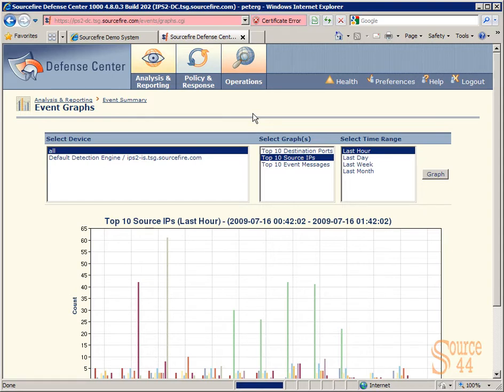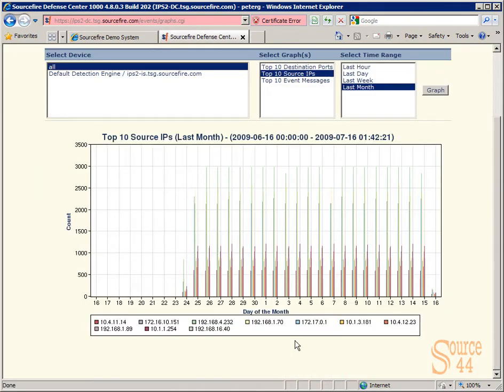Sourcefire IPS Event Drilldown (Part III)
Brief review of drilling down to intrusion events with the Sourcefire IPS. Highlighting Sourcefire's intrusion event graphs. Video provided by the Academy Pro.